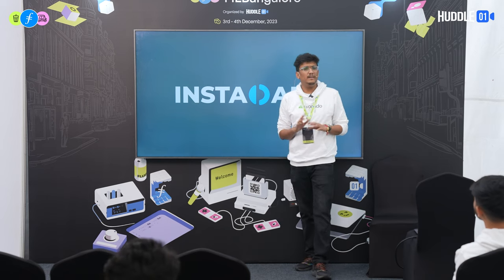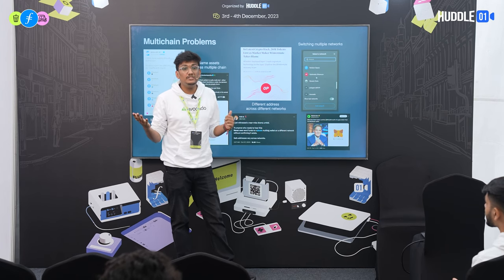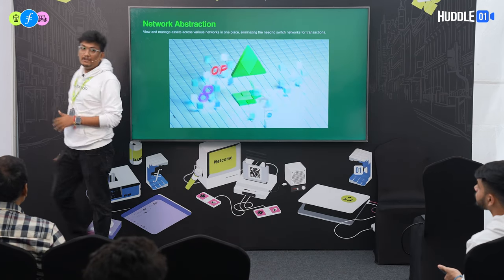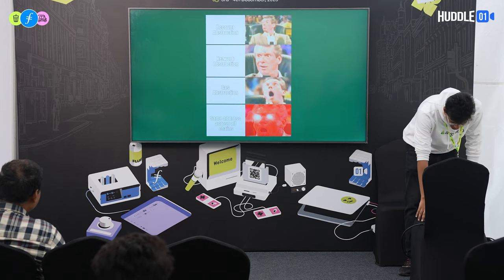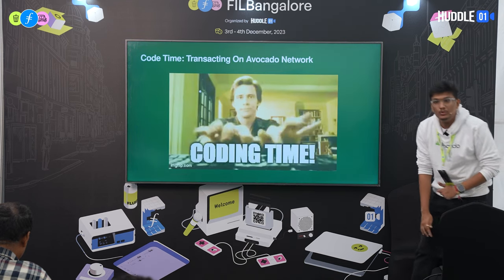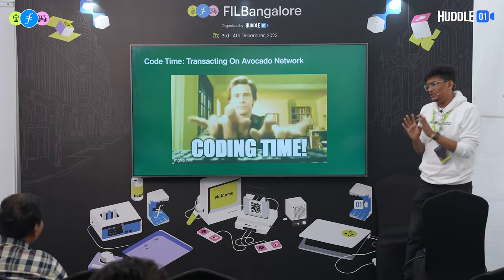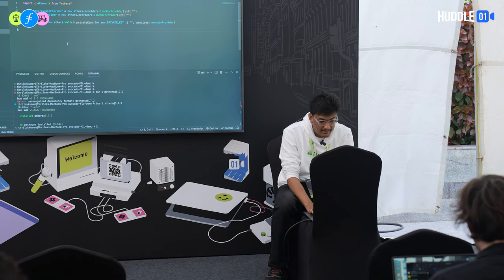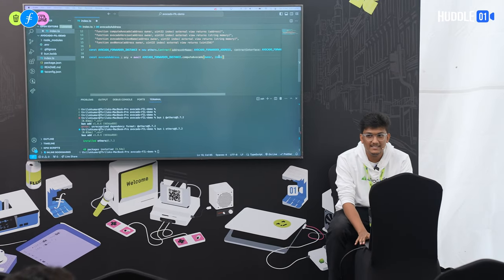Workshop | Avocado Web3 Superwalllet | Thrilok Kumar (Lead Developer at Instadapp)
to know more about Huddle01

Join the Huddle01 Discord to get all the alpha about upcoming events